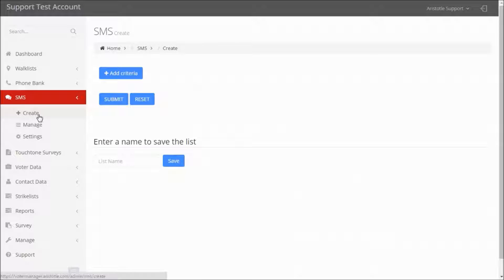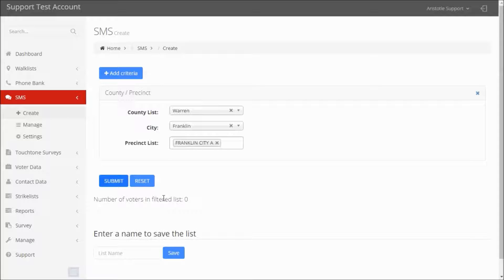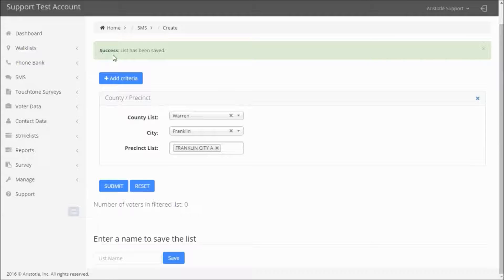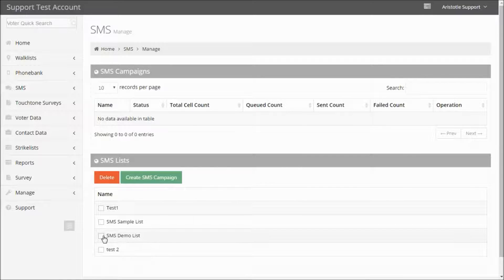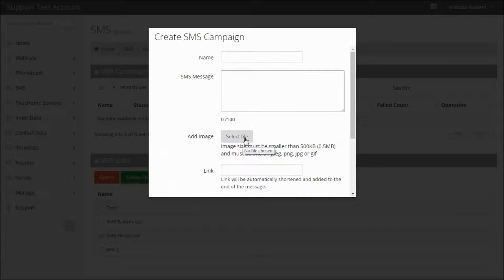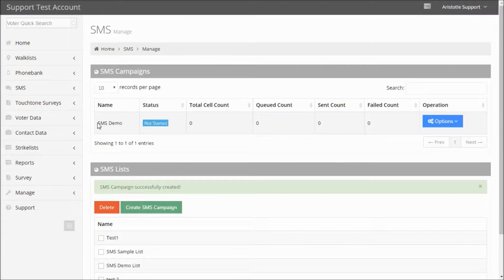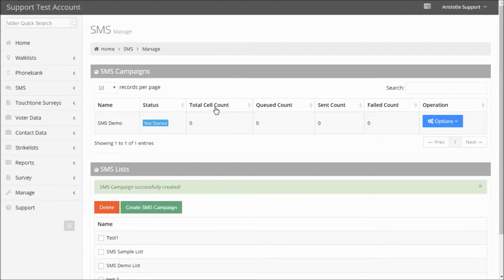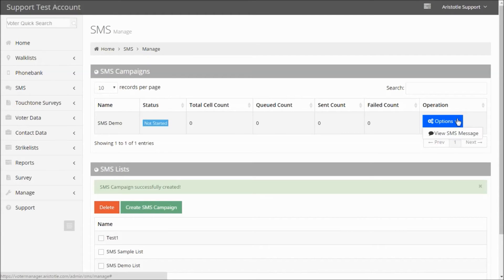Voter Manager Training Videos - Setting Up SMS Campaign